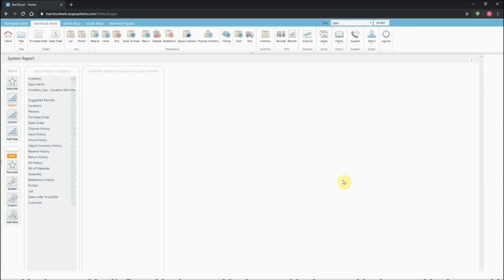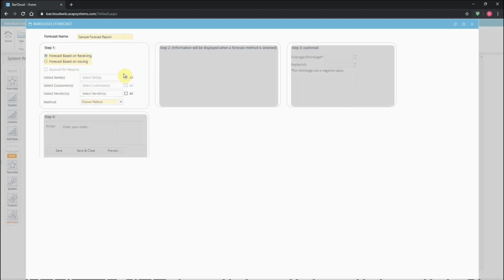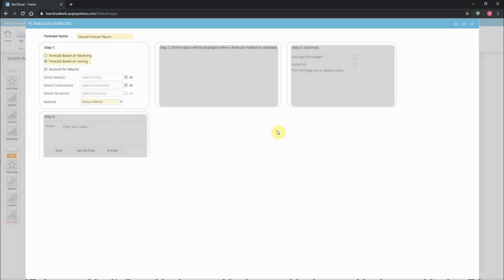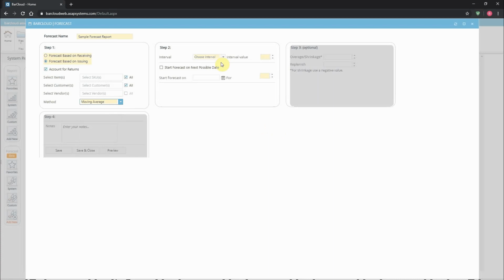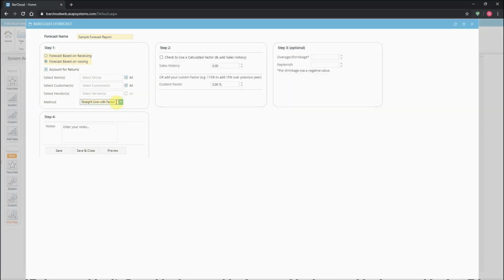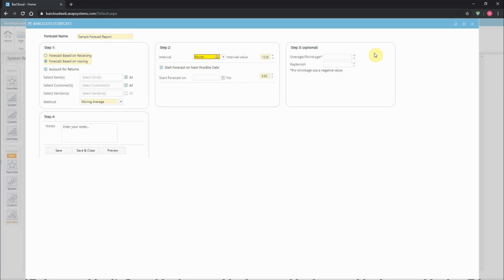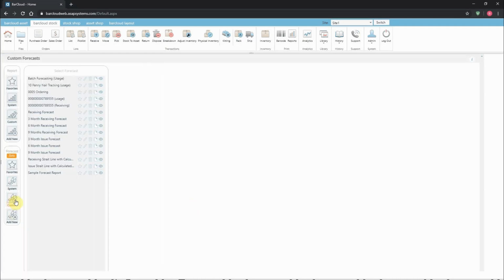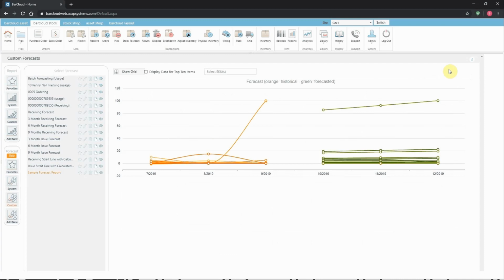Inventory System - Inventory Forecast Feature - Create Reports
Explore the inventory forecasting process in our Reports Section! Learn about the two types of forecasts, how to create them, and view them in our easy-to-use system. Join us as we dive into inventory forecasting essentials.

00:07 Exploring Inventory Forecast Types
00:26 Setting Up a New Inventory Forecast
1:20 Our Inventory System’s Moving Average Method
1:59 Utilizing Straight Line with Factor Method
2:50 Running and Viewing Forecasts in Our Inventory System

About us:

BarCloud is one of the industry leaders in inventory and asset tracking technology. With decades of experience in the field and a friendly and responsive staff, they aim to create a solution that can be used to tackle the tracking challenges of any organization. Renowned for its top-to-bottom configurability, their cloud-based and on-premise solutions make it easy to keep visibility over your inventory and assets and save both time and money.